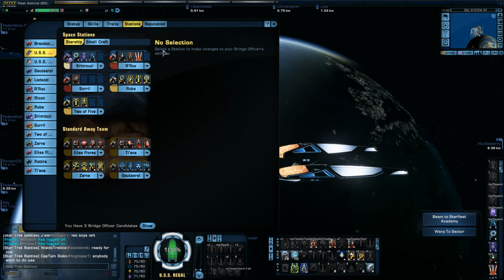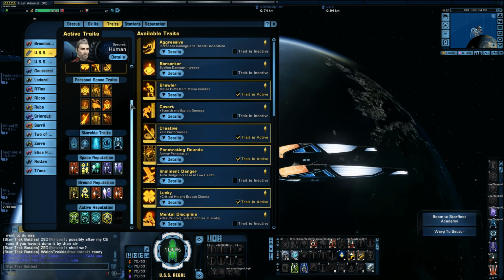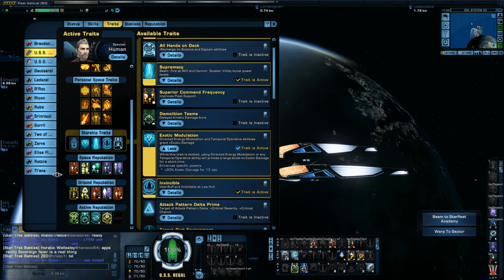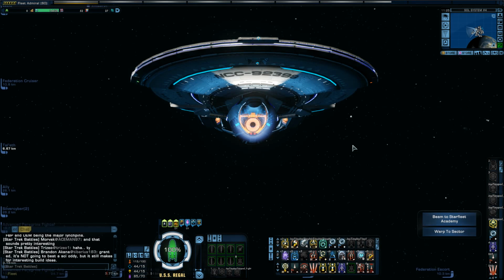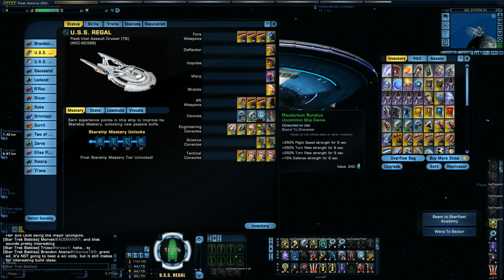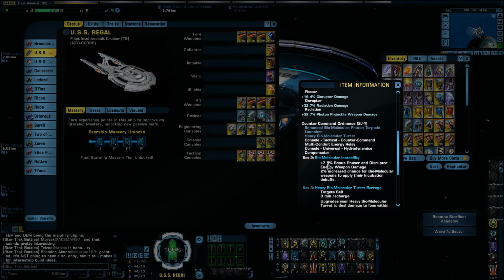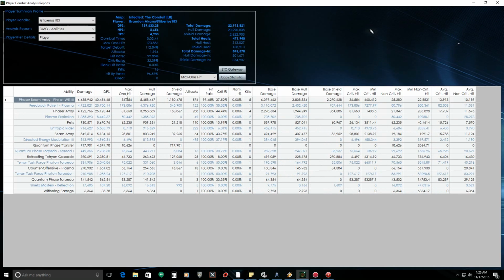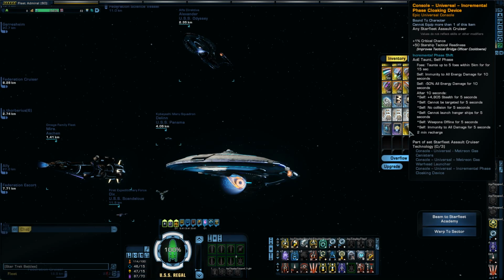Fleet Intel Assault Cruiser review, first impressions, build, and parse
Breaking down the new T6 Fleet Intel Sovereign.